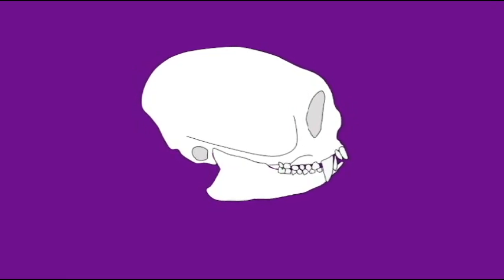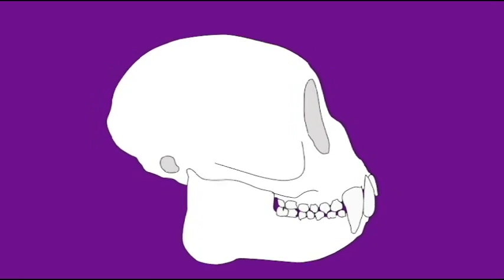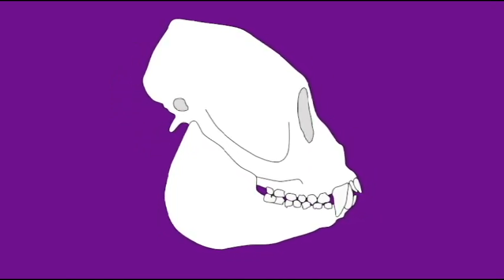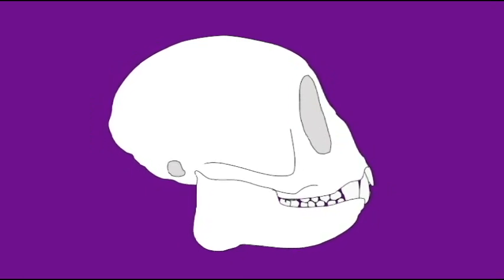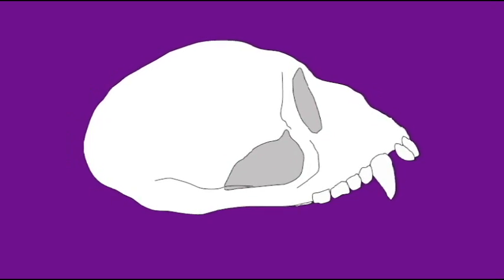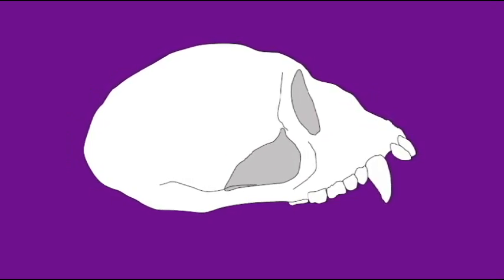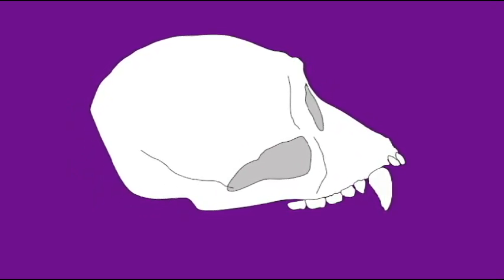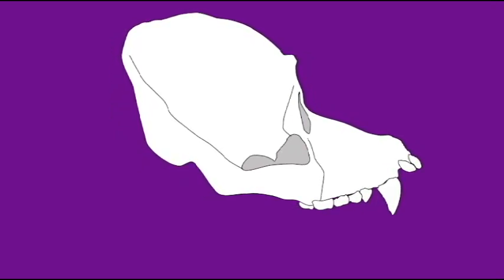PLJOURNAL1: VARIATION AND EVOLUTION: PRIMATE SKULLS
VARIATION AND EVOLUTION_PRIMATE SKULLS